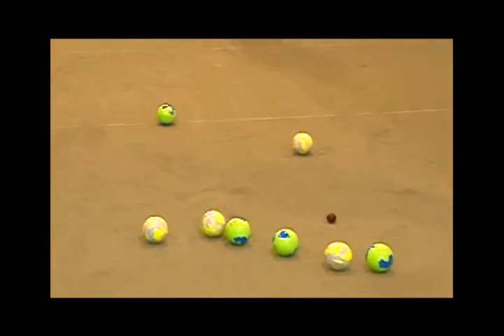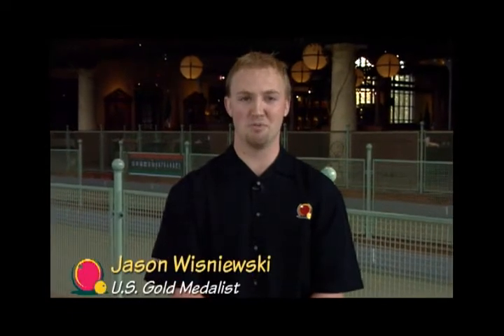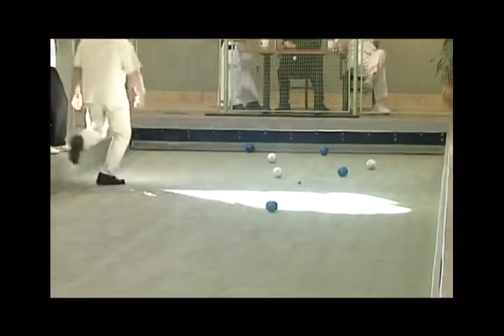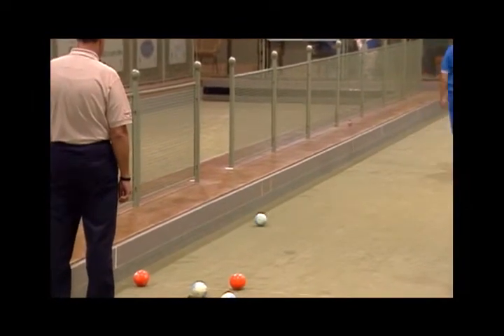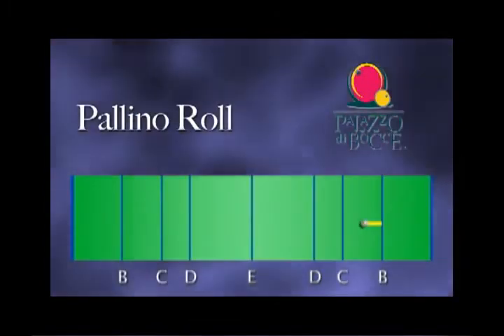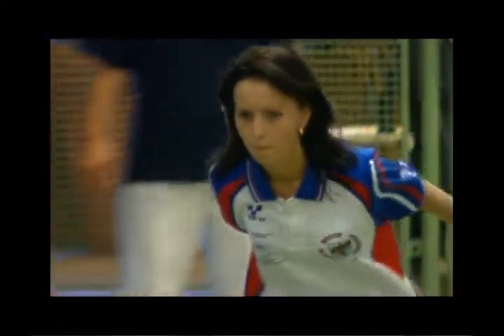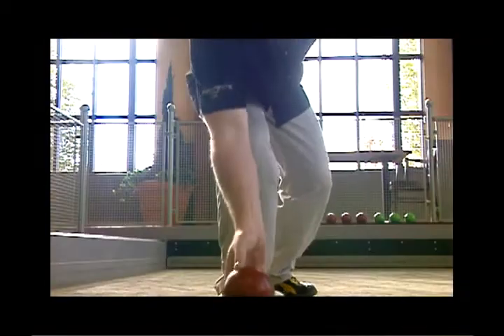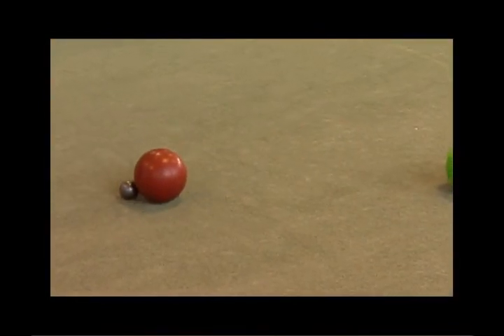Palazzo di Bocce International Bocce Ball Rules Part1 The Punto Roll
International Bocce Ball Rules Part1_The Punto Roll